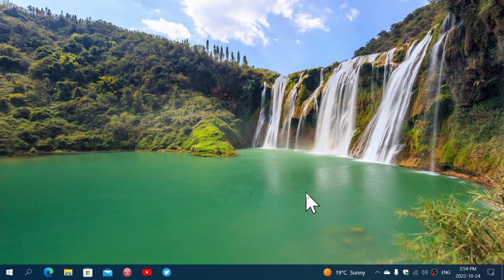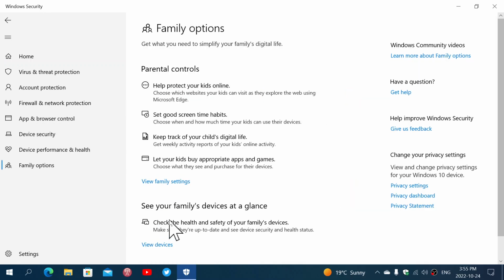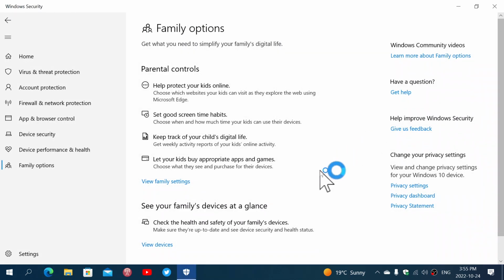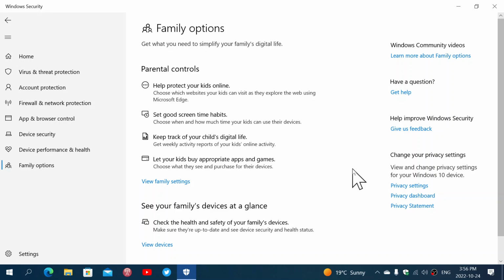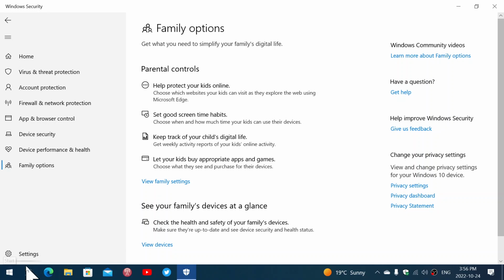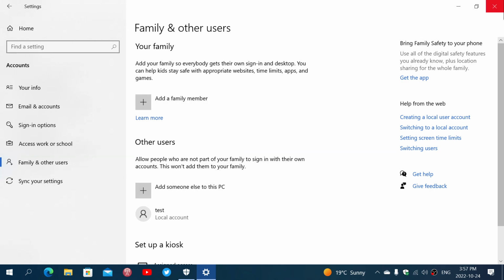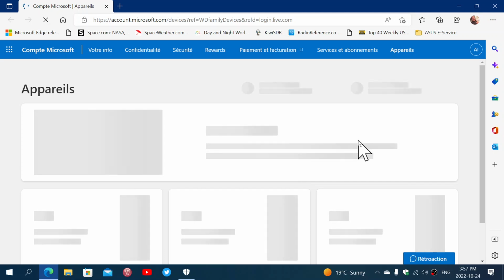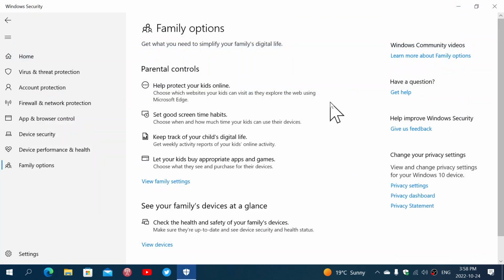Windows 10 Security app Family options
follow and learn more about your kids digital life